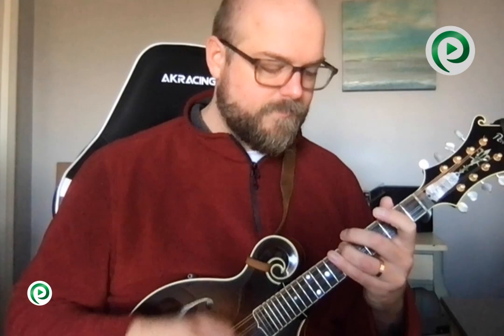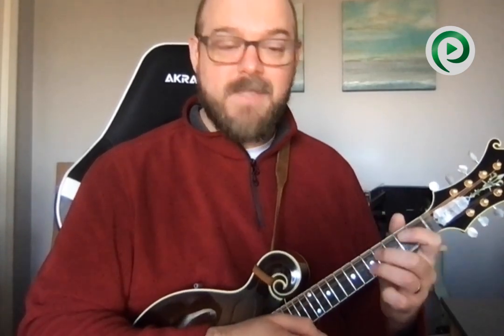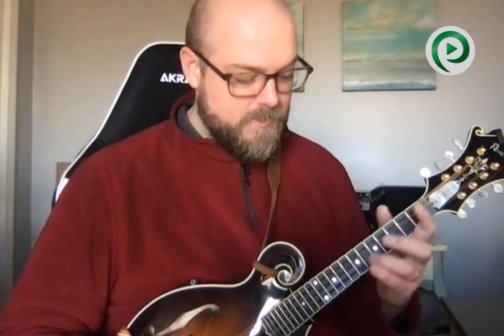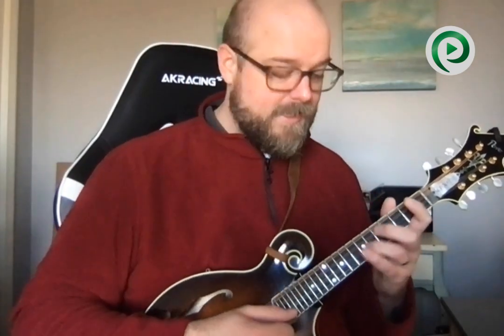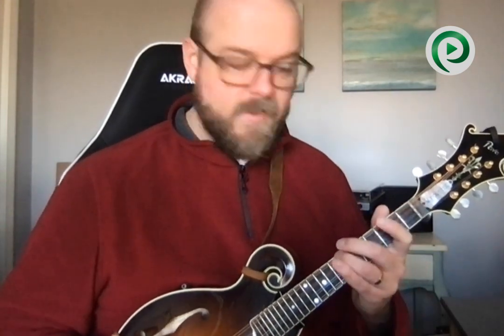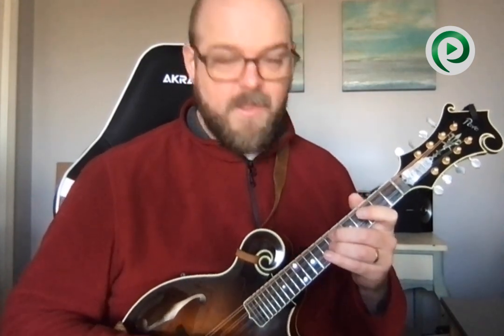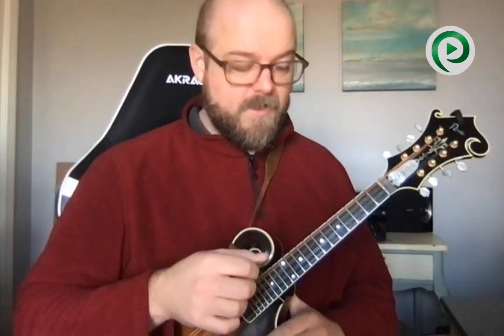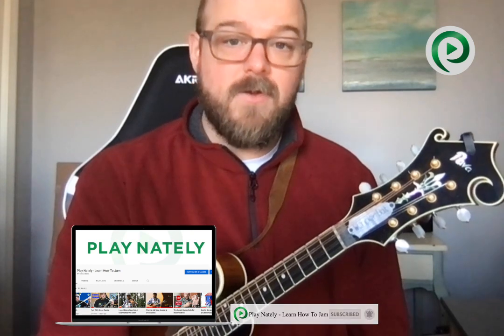The Mandolin Slide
Stop sounding like an intermediate-level player, and start using the mandolin slide! If all of your breaks sound like they came from a kids’ method book, you need this technique in your toolbox. - Nate